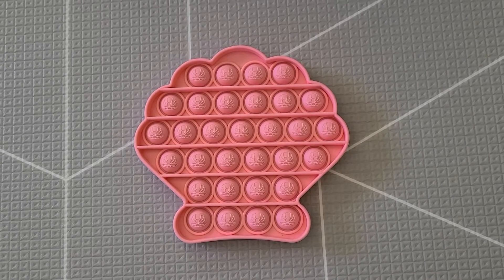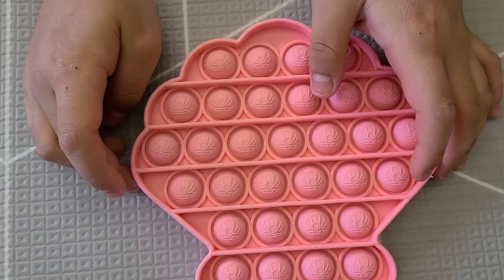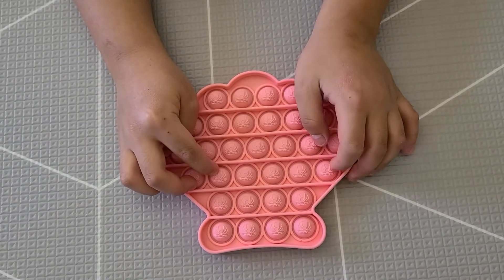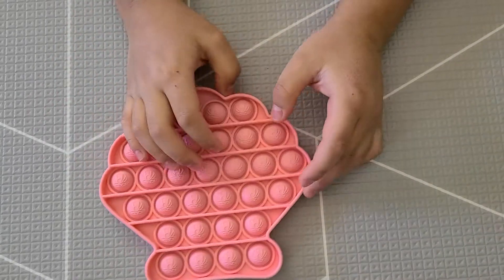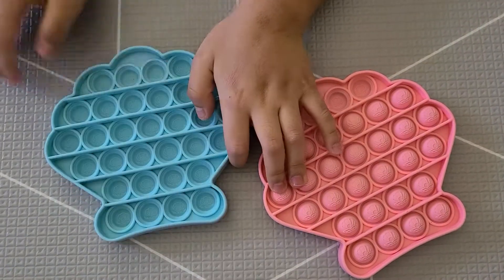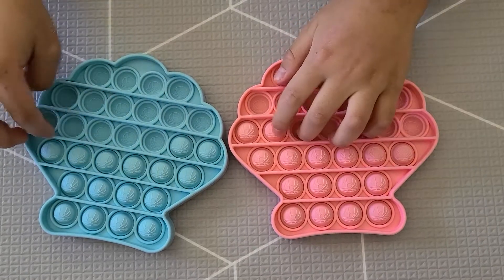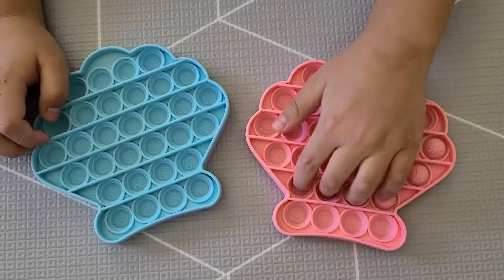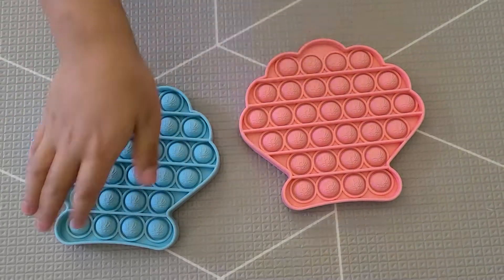Clam Shell Push Pop Bubble Fidget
JD reviewing the Clam Shell fidget toy from jedbaby.com!

Do you know that Clams have a burrowing foot that they use to dig down into the sand or mud to hide? If you go to the beach and see little holes in the sand, it's very likely the clams that are causing it! This Clam shaped Push Pop not only looks simple and elegant but also has nice curve appeal around the outer edges.